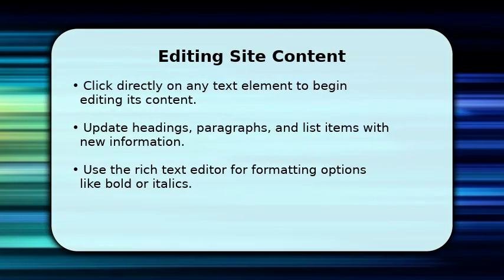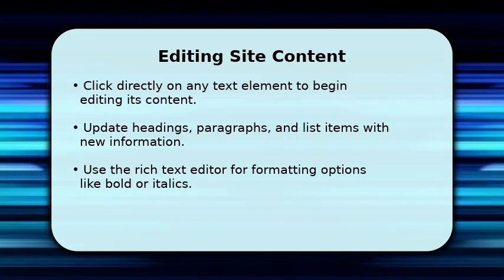How to Use Webflow Editor - Full Guide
▸ In this comprehensive guide, we'll walk you through the steps of using the Webflow editor. From creating a new project to designing and building your website, we'll cover it all. Whether you're a beginner or an experienced web designer, this video will help you get the most out of the Webflow platform.